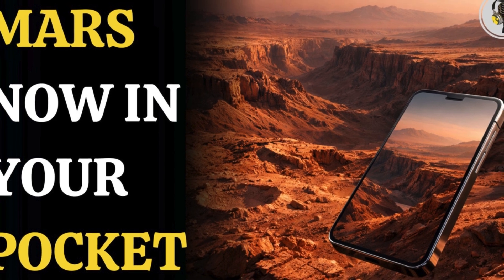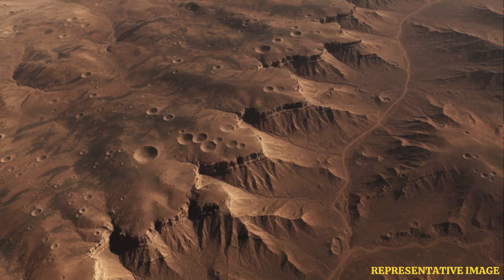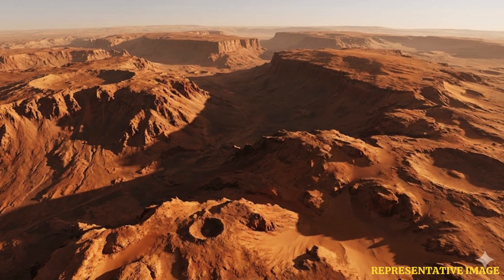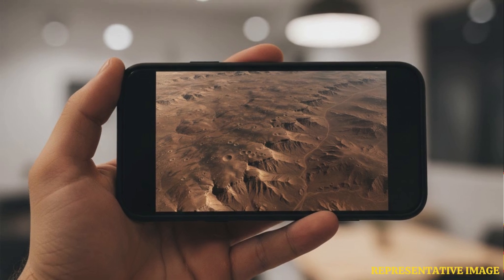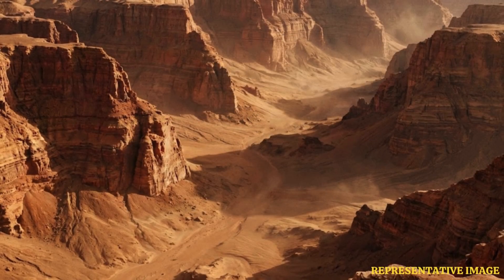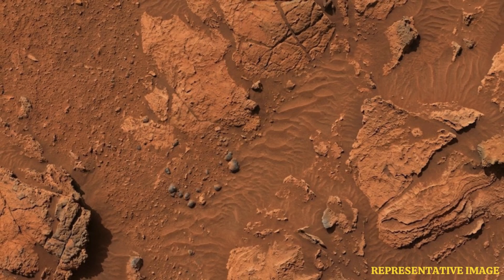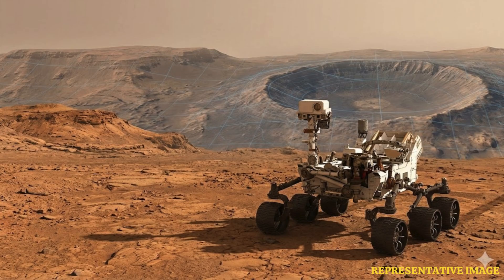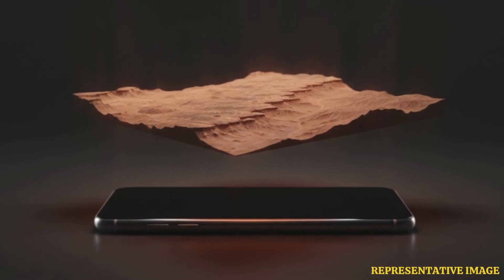Explore Mars in 3D on Your Phone Using NASA Data | WION Podcast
Mars is closer than ever before. Using years of data collected by NASA’s Mars Reconnaissance Orbiter, scientists have created a stunning 3D map of the Red Planet that anyone can explore on a smartphone. Developed by researchers at the US Geological Survey’s Astrogeology Science Centre, the map combines thousands of terrain models and images into an immersive experience. Powered by cloud computing and supercomputers, this breakthrough is changing how Mars is studied and understood. By making high-quality planetary data freely accessible, scientists hope to unlock discoveries by both humans and machines.